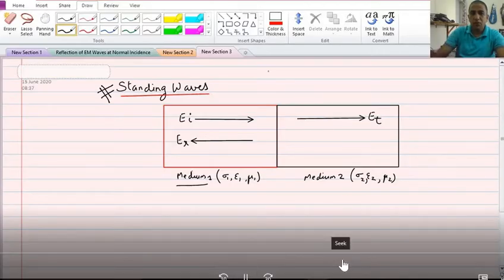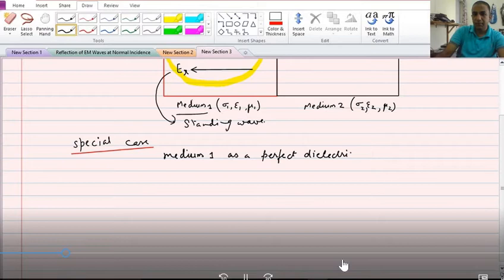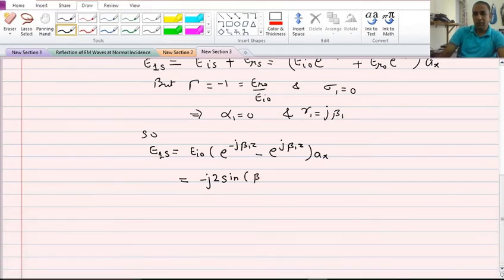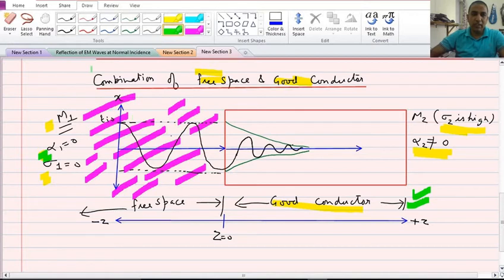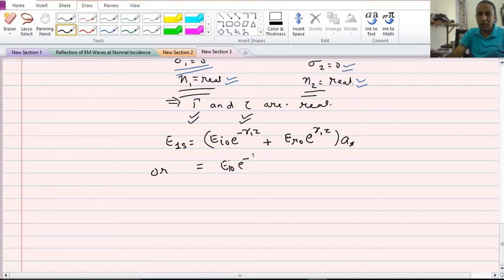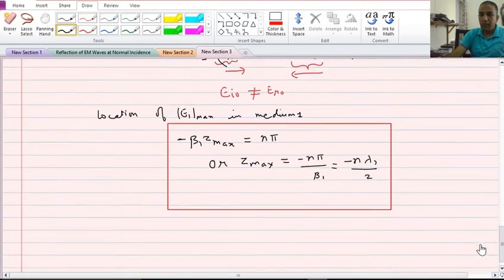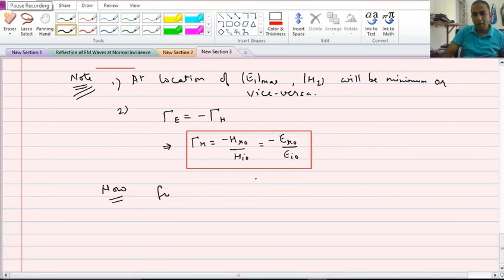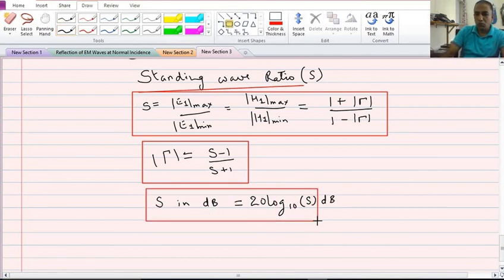EMT Lecture 13: Standing Wave and Standing Wave Ratio